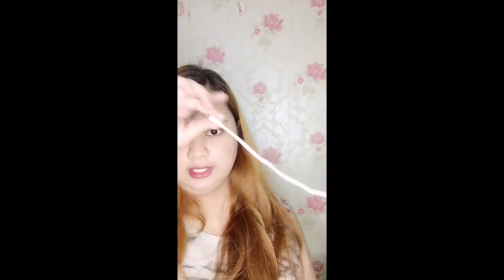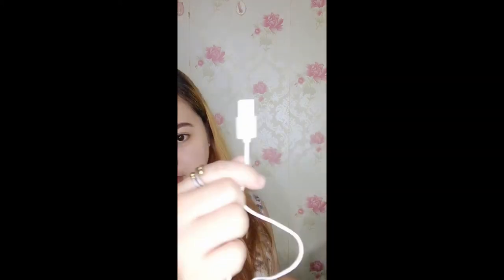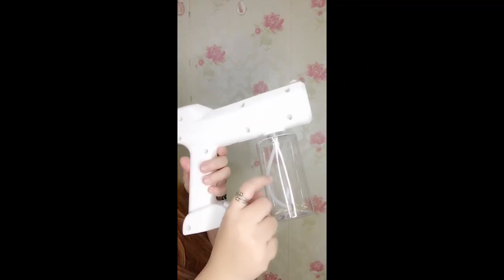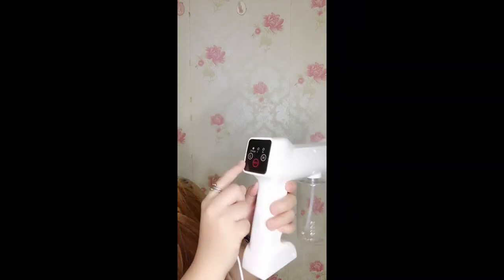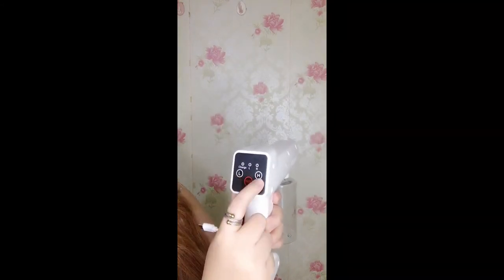PORTABLE NANO ATOMIZER SPRAYER reviews||Isabel’s Daily Vlog#ShopeeHaul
PORTABLE NANO ATOMIZER GUN

🌴Air Disinfectant Gun PNA21 300ML Machine Gun Disinfection Atomizer Nano Spray Disinfect Gun🌴

✨Product Features:
1.  300ML Large Capacity: Large-capacity 300ml water bottle, manual handle, small and portable.
SafeA And Easy To Use: It can be used with various disinfection reagents(not include).
2.   Rechargeable Battery: 110V-240V voltage, This sprayer is equipped with a 4800mAh detachable battery, which can be used continuously for 120 minutes.
3.   WidelyI Used: The sprayer can be used for home, room, office, public area, and clothing disinfection.
4.   Small And Portable: Compact body allows you to feel comfortable with the design of the handle, easy to carry, can be used in homes and beauty salons.

🍦Product Details:
Touch screen
Battery: Built-in rechargeable battery
rated power:10W
Rated Voltage:110-240V/50HZ
Power supply Voltage:5V
Duration:3 Hours
Charging time:2 Hours
Water bottle capacity:300ml

🎁Package Includes:
1x Sanitizer Sprayer Machine
1x Charging Cable
1x User Manual